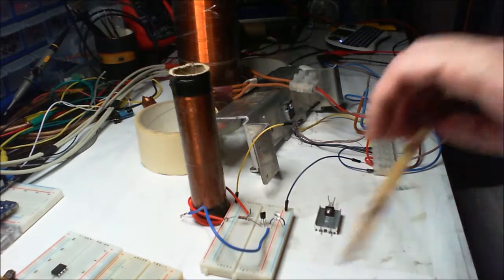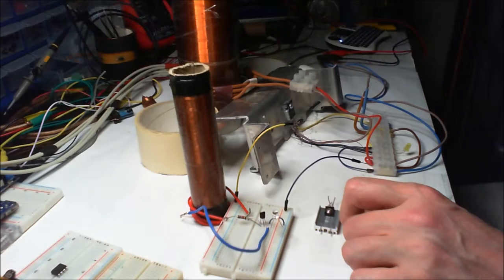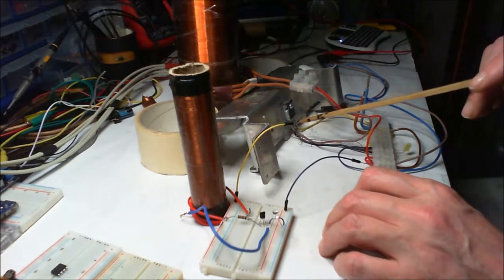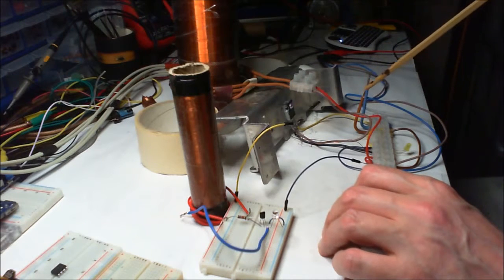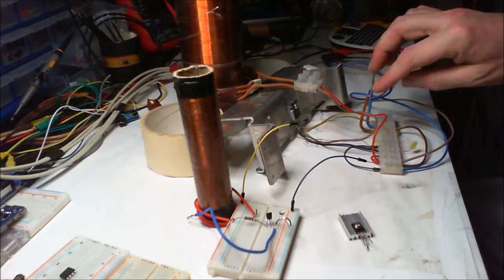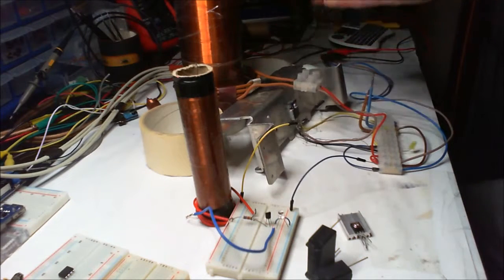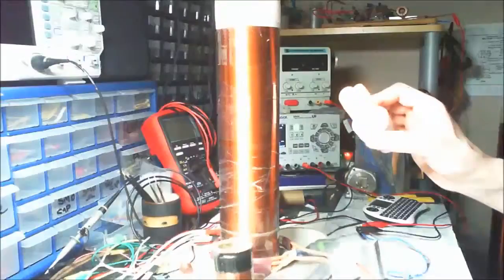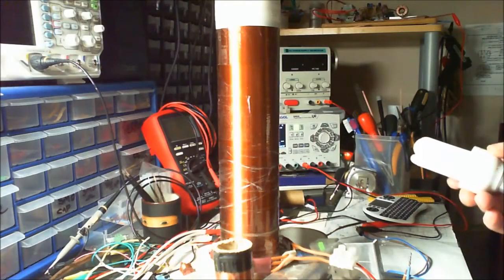Simple TIP35C Slayer Exciter Circuit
I decided after playing with the 2N2222 slayer circuit to swap out the tranny for a BD135 it got really hot quick but did out put a little more energy. So now I have swapped out the BD135 for a TIP35C and used a different secondary coil. Much better results. The circuit is essentially the same so easy to setup.